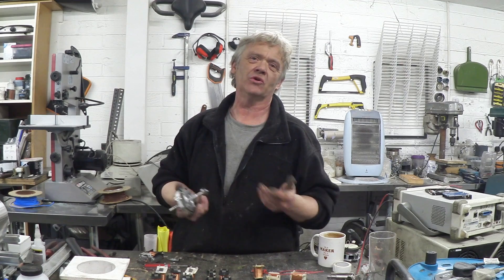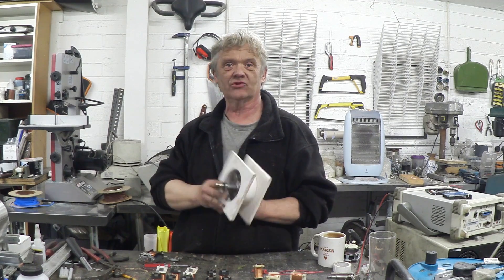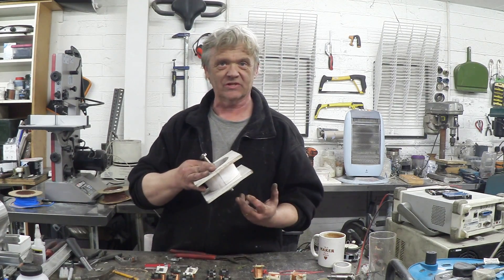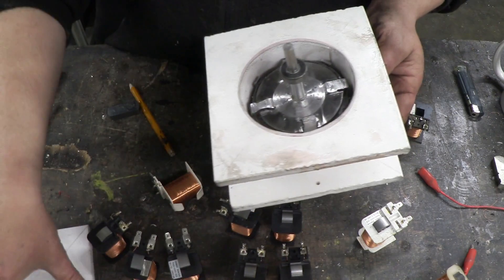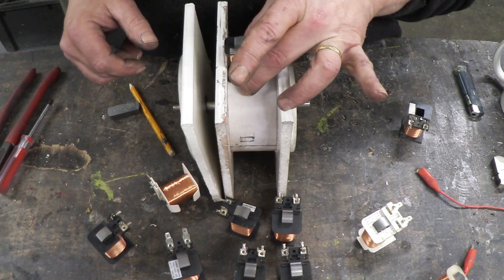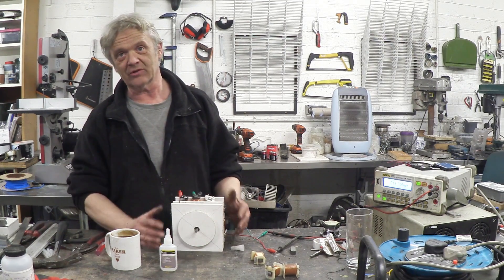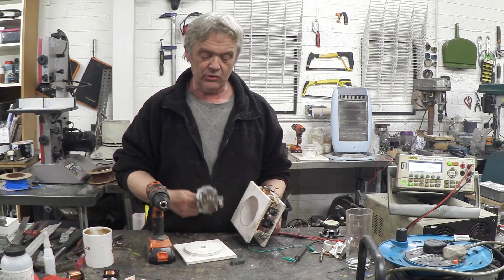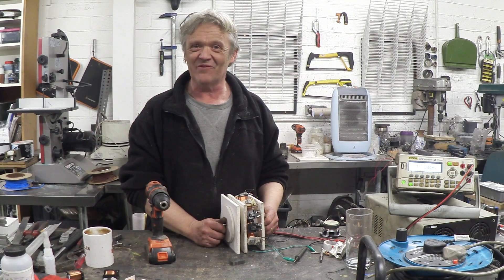1031 DIY Generator From An Old Speaker And Microwave Oven Parts